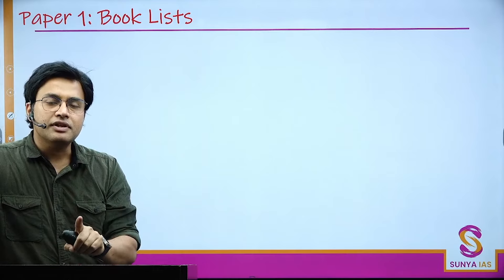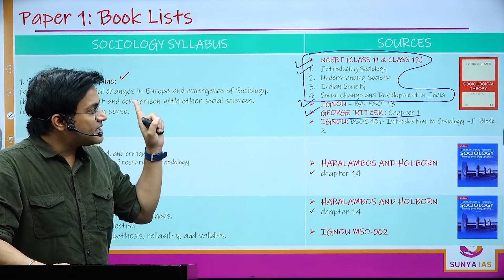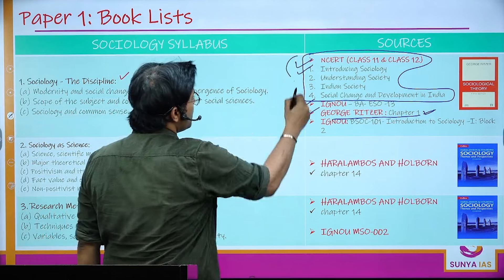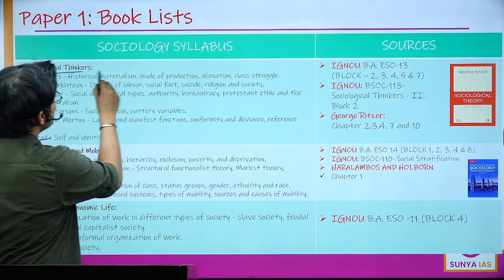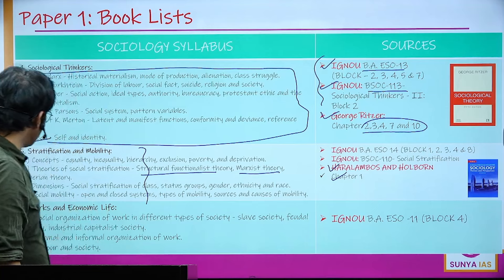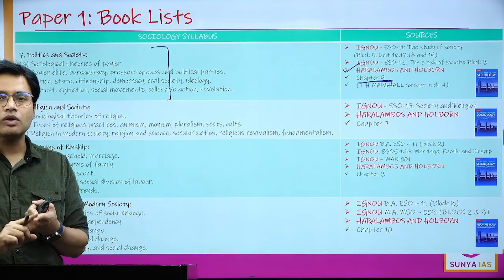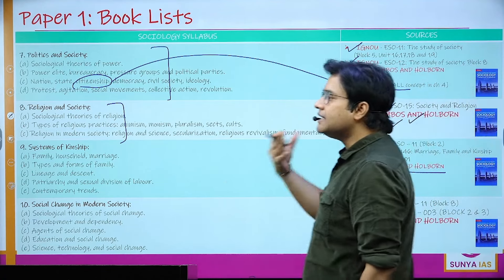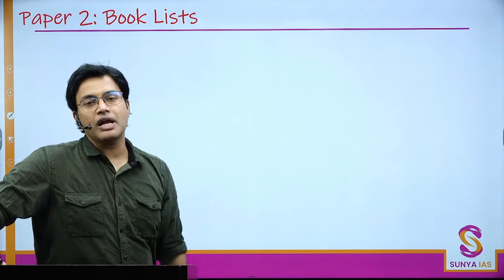Booklist and Resources for Sociology Optional | Finalise your Sources | UPSC | Sunya IAS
Welcome to Sunya IAS, a premier destination for comprehensive UPSC Sociology Optional preparation. Are you aspiring to crack the UPSC with Sociology Optional? Look no further! At Sunya IAS, we provide guidance and valuable insights into the UPSC Sociology Optional preparation.

We understand that the key to success in UPSC lies in understanding the Sociology syllabus thoroughly!!
In this strategy session, we will discuss the ultimate book list for Sociology Optional for the UPSC exam. We'll provide you with a comprehensive list of essential books and materials to help you with both Paper 1 and Paper 2.

Key Highlights of the Session:
       - Comprehensive book list for Sociology Optional UPSC exam.
       - Specific chapters and topics are listed and highlighted from books. (NCERT books, IGNOU materials, George Ritzer, and Haralambos and so on)
       - Emphasis on understanding the UPSC syllabus thoroughly.
       - Importance of referring to previous years' question papers (PYQs).
       - Detailed and elaborative coverage of both Paper 1 and Paper 2.
       - Guidance on building sociological perspective for writing good answers.
       - Tips on handling complex topics and terminologies.
       - Practical advice on integrating various resources for effective preparation.

For more detailed analysis and understanding, watch the entire session. For more information directly connect with our Faculty - 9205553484.

Join our UPSC-CSE Sociology Optional Programme for a complete learning experience, from basic to advanced levels, which has been designed systematically to meet the UPSC syllabus requirements.